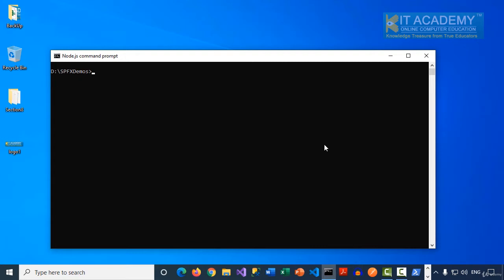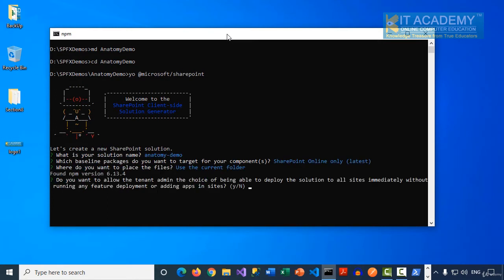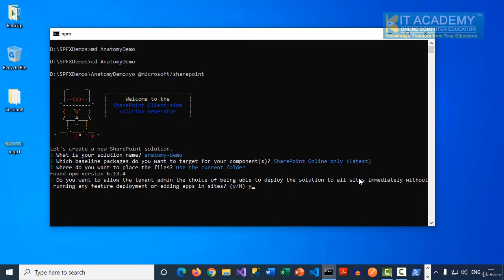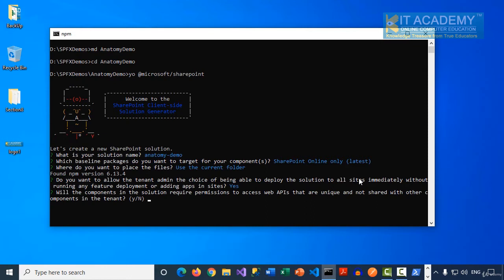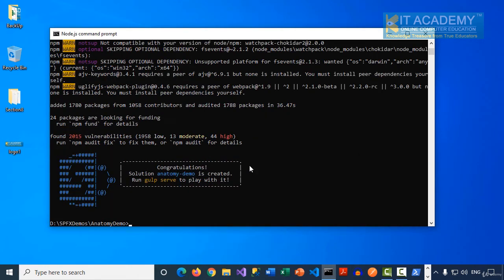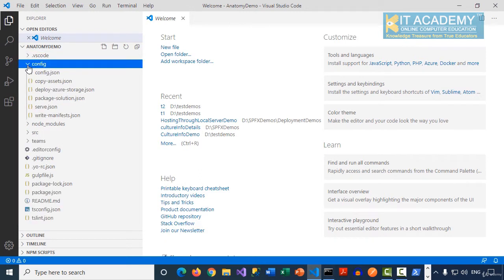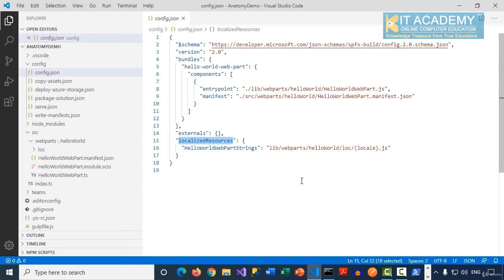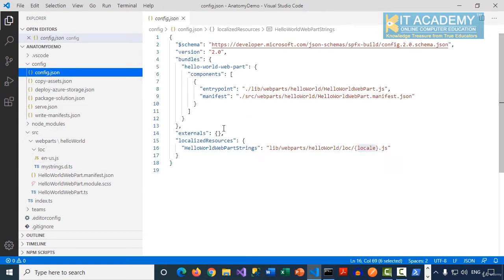14 Understanding Web Part Project Structure